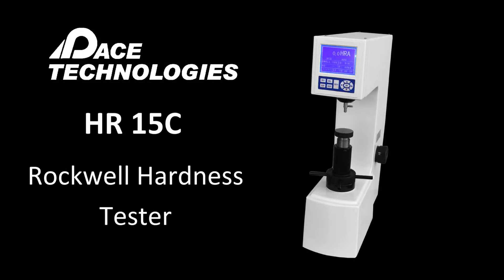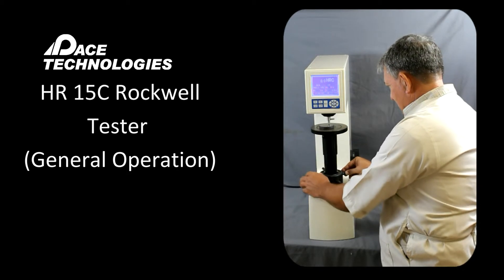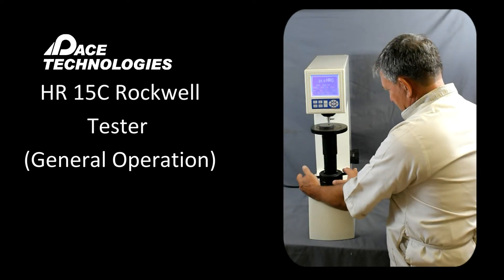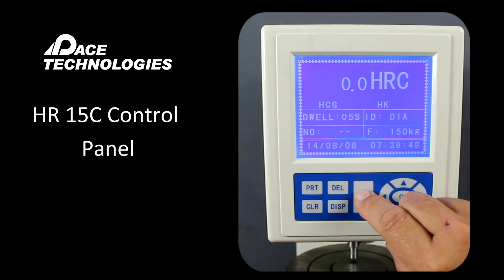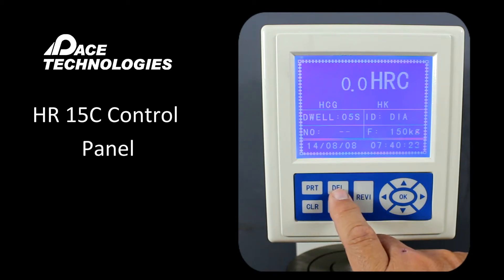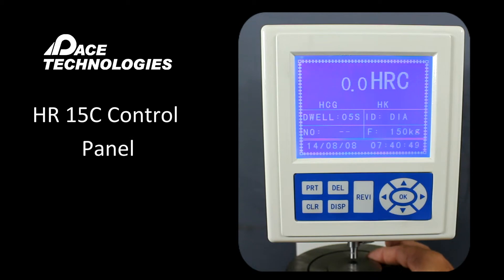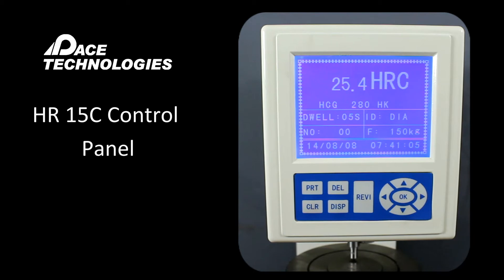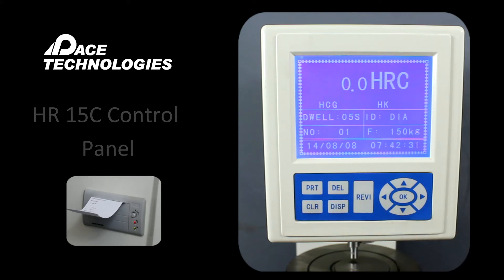PACE Technologies HR-15C Rockwell Hardness Tester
Rockwell Hardness Tester, HR-15C with LCD screen.  The HR-15C is easy to use and program.  Includes conversion to other scales.  Offered by PACE Technologies,